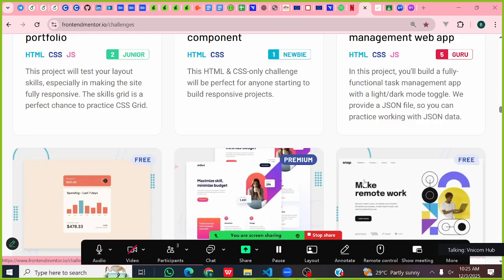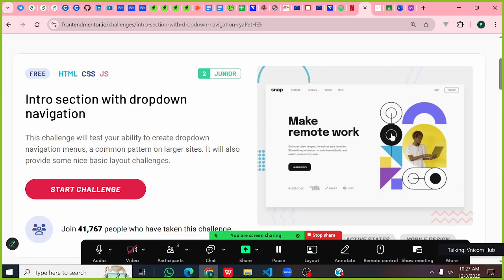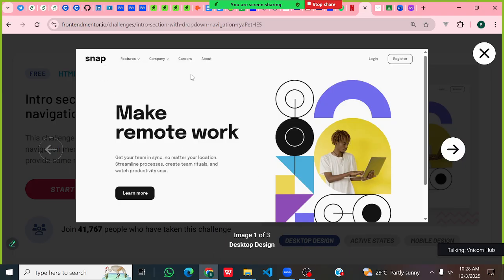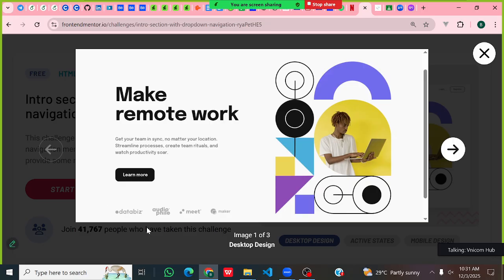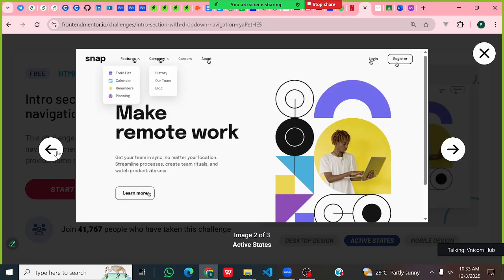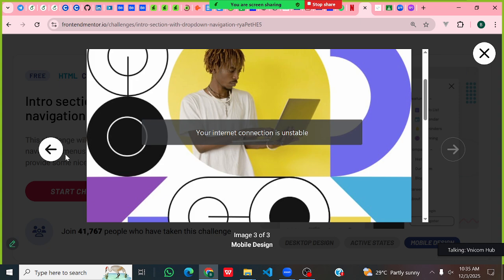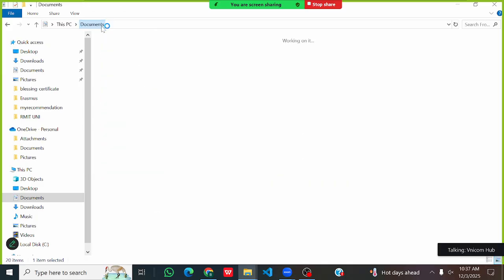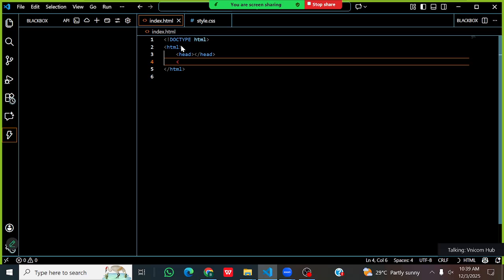Building Responsive Web Layouts with CSS Flexbox: A Frontend Tutorial By Vnicom Tech Hub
Master CSS Layouts: Flexbox Tutorial & Responsive Web Design Project

In this tutorial, learn how to build a professional-grade landing page using CSS Flexbox. This step-by-step guide covers practical web development techniques for creating responsive layouts, from understanding container properties and alignment to implementing media queries for mobile-friendly designs.

What you will learn:

Flexbox Fundamentals: Mastering display, justify-content, and flex-direction to organize web elements
Project Workflow: How to structure your HTML/CSS files and organize asset folders .
Responsive Design: Using media queries to adapt layouts for mobile and desktop screens
Best Practices: Tips for using resources like Frontend Mentor to improve your coding skills.
Whether you are a beginner learning the basics of CSS layout or looking to sharpen your responsive development skills, this video provides actionable insights into modern web design workflows.